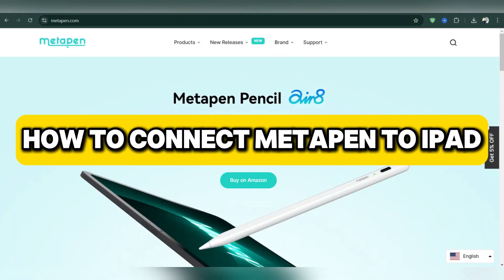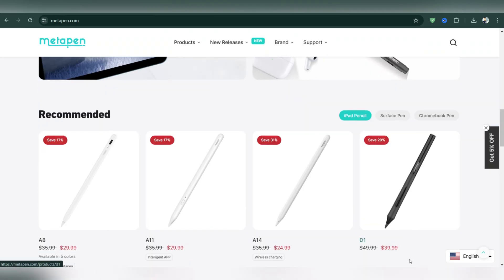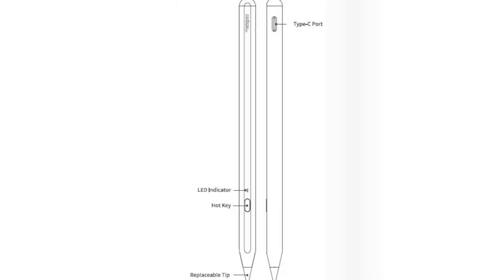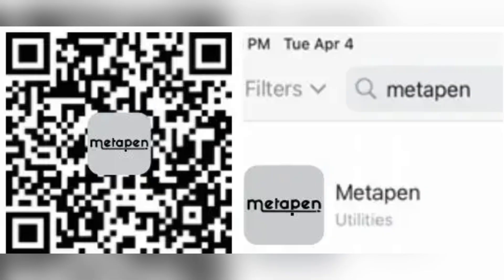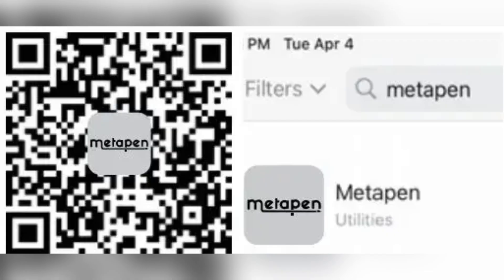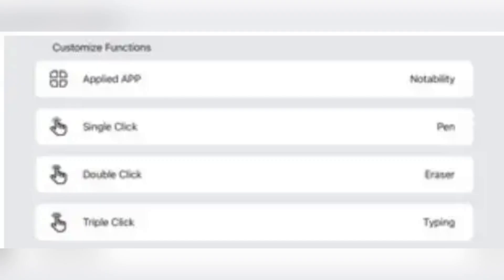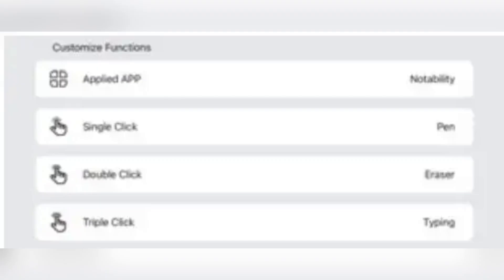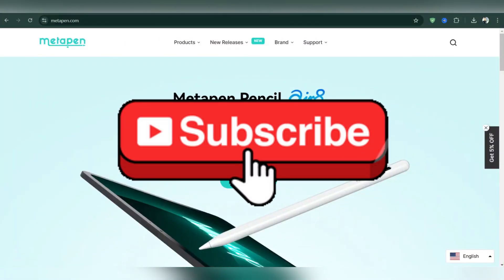How To Connect Metapen To iPad (2025) - Full Guide, Bluetooth pairing, iPad compatibility check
How To Connect Metapen To Ipad (2025) Full Guide!

In this video, I'll show you How To Connect Metapen To Ipad